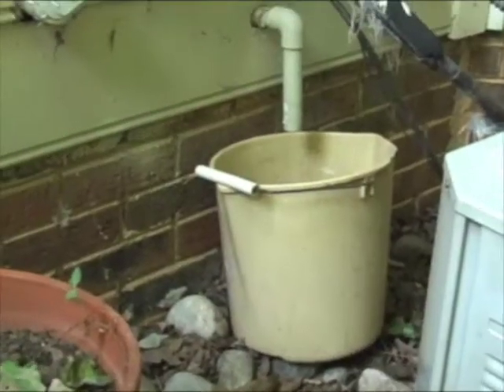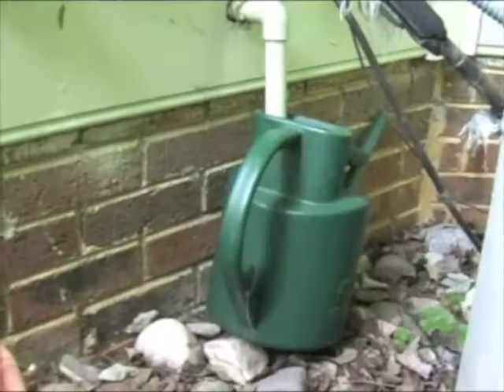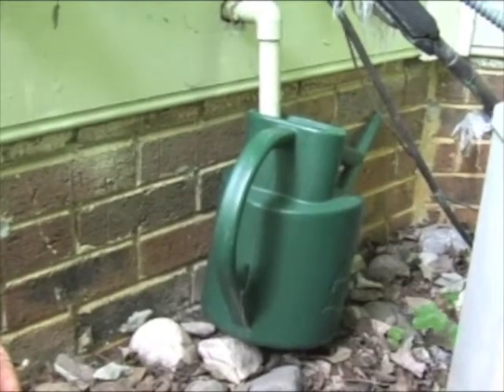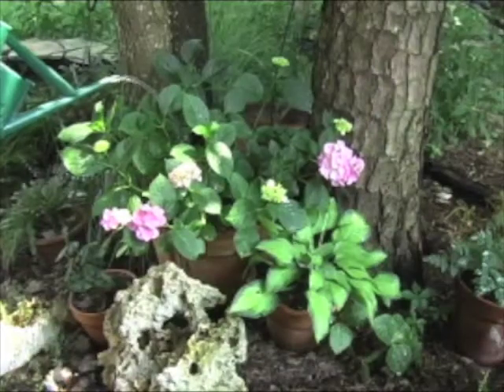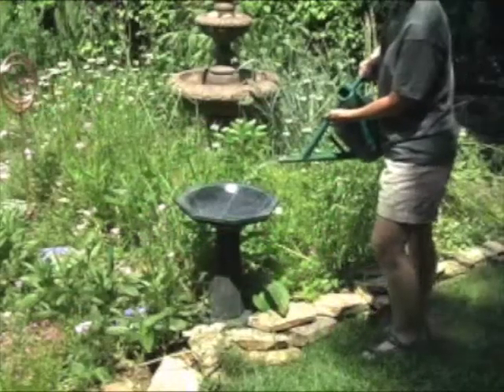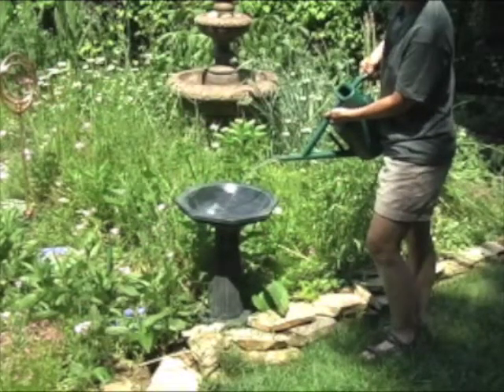Free Water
Another source of water using the condensation pipe from your air conditioner